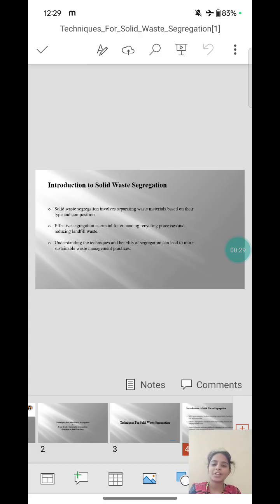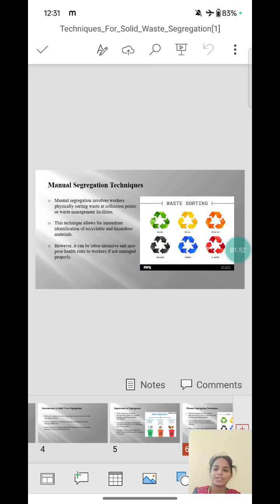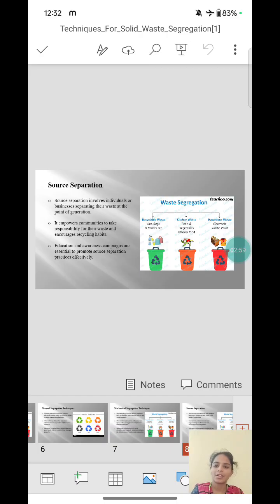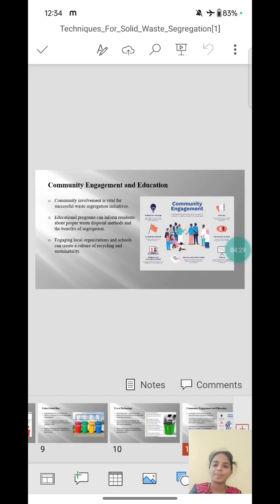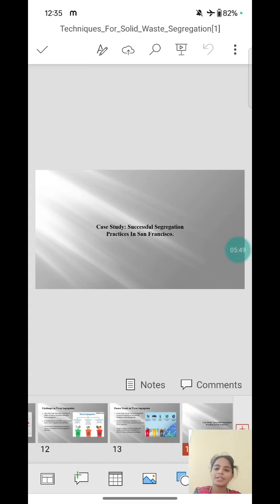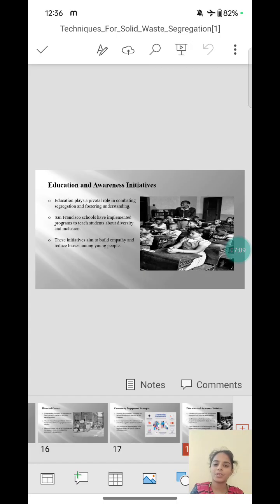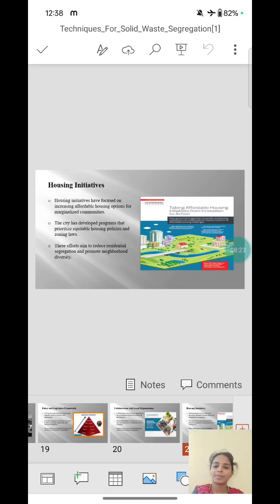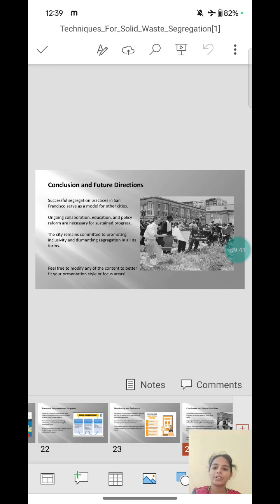4 November 2024